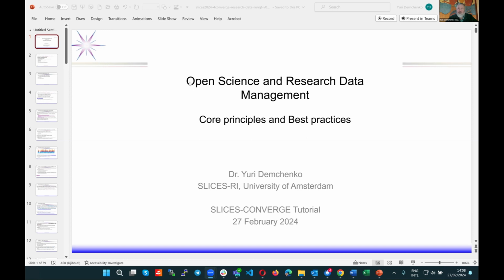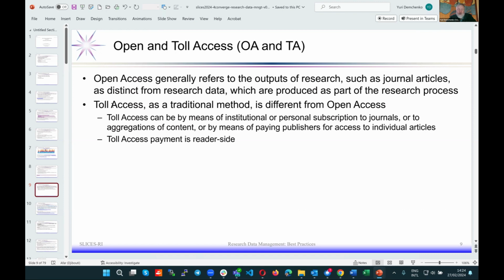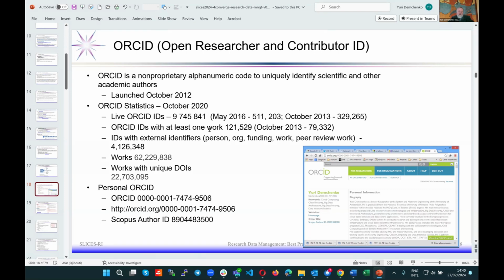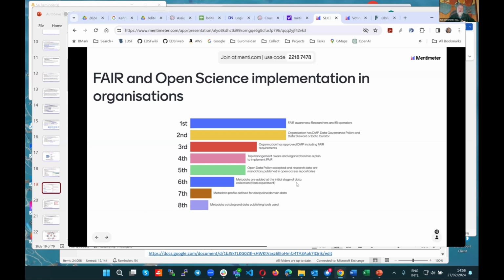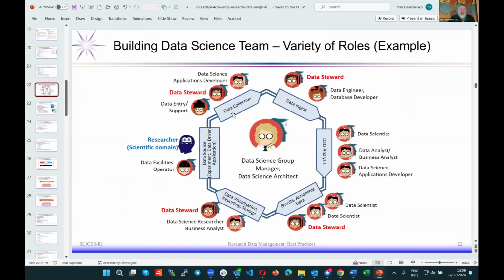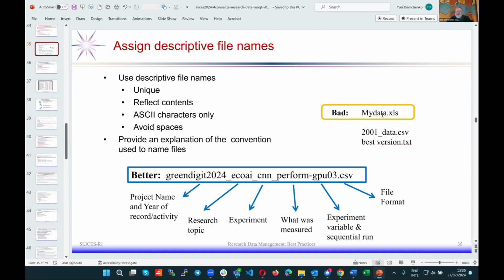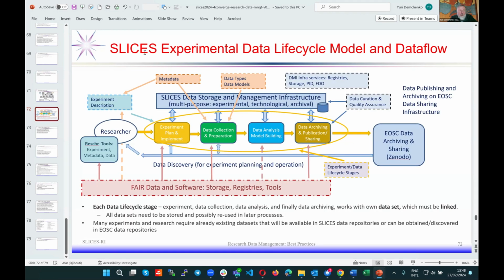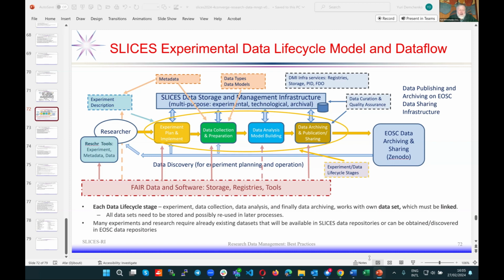CONVERGE and SLICES-RI Tutorial - Open Science and Research Data Management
CONVERGE and SLICES-RI Tutorial on Open Science and Research Data Management: Core Principles and Best Practices

Welcome to the tutorial jointly organized by CONVERGE and SLICES-PP projects!

This tutorial intends to facilitate cooperation in building efficient interoperable Data Management Infrastructure by both projects.

Our main speaker in this tutorial is Mr Yuri Demchenko, currently contributing to building the SLICES-RI for Digital Infrastructure technologies experimentation. His main research areas include Data Science and Data Management, Big Data Infrastructure and Technologies for Data Analytics, DevSecOps and general security architectures.

Abstract: This tutorial provides general information about general principles of Open Science, Open Access and Open Data initiatives. The tutorial will refer to different related initiatives in Europe and worldwide. The details on the widely accepted in the research community FAIR data principles will be provided with a discussion of the technical details. The tutorial will explain metadata properties and their role in adopting FAIR data principles for research data sharing. Popular open data publishing services will be referred Tutorial will discuss the best practices in organisation/project research data management and provide recommendations on managing personal data collections. The tutorial will discuss the structure, main elements and an example of the Data Management Plan that is required by majority of funding bodies in Europe.

Target audience: Researchers and practitioners dealing with collecting, processing and storing research data, data stewards, data analytics teams.